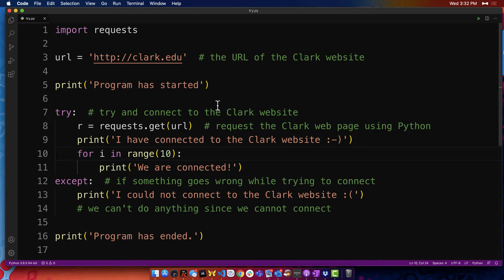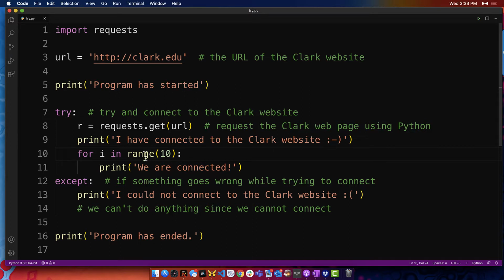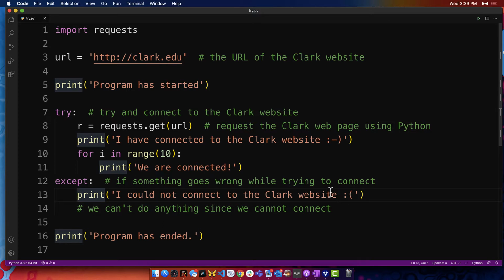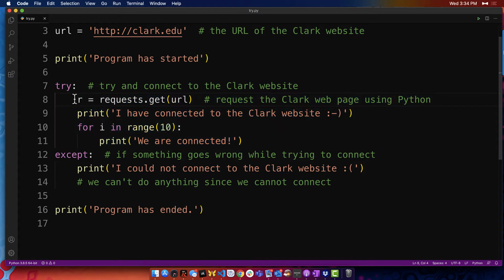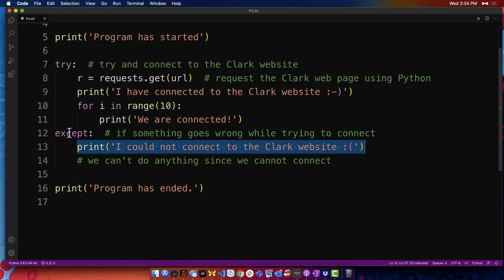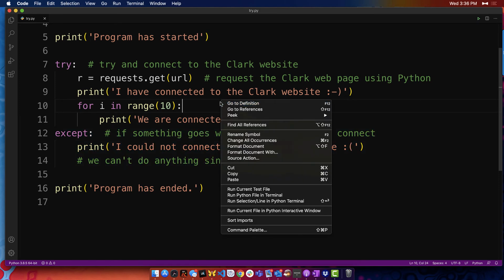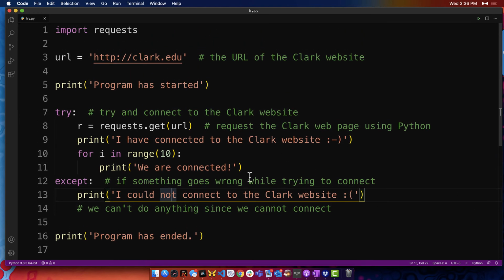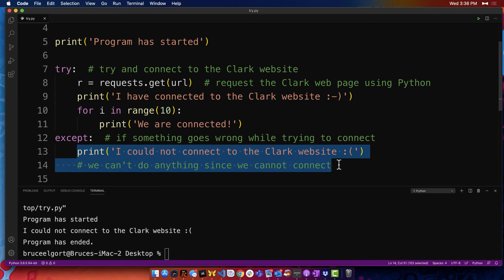More on Try and Except in Python